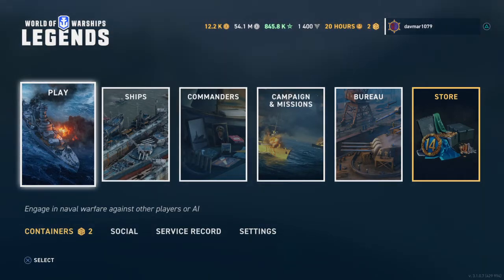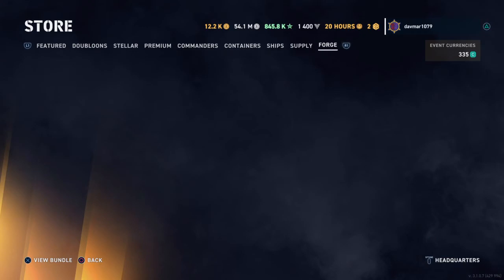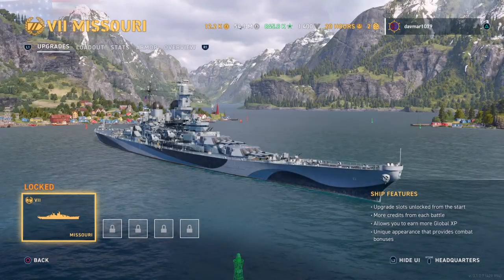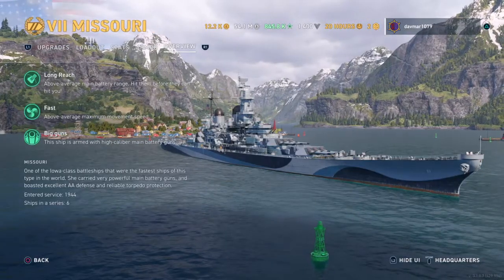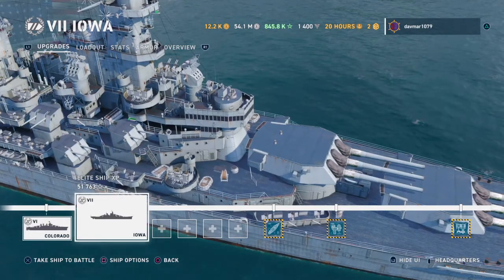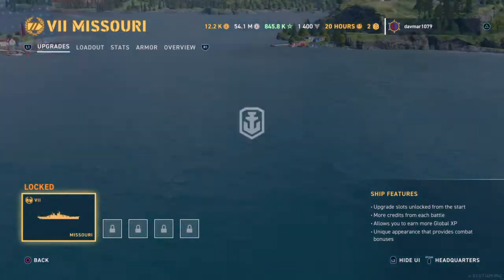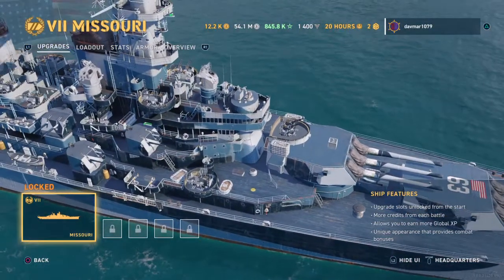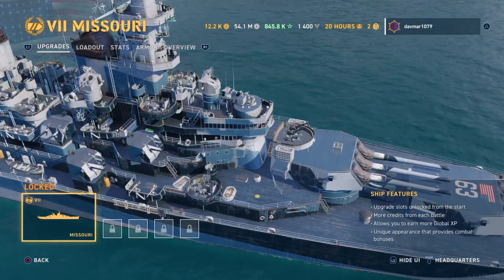World of Warships: Legends looking at a Easter egg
Looking at a Easter egg on the battleship Missouri